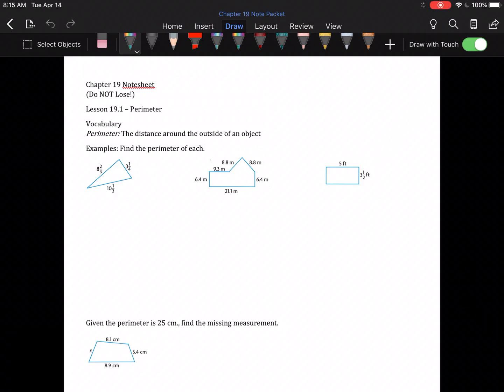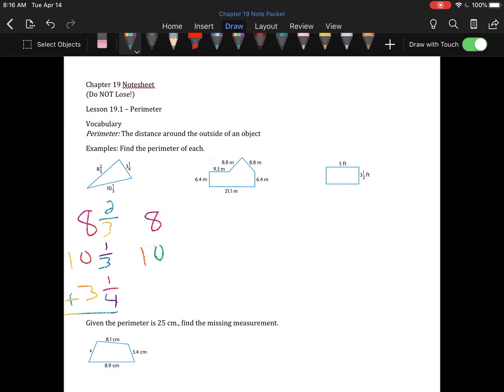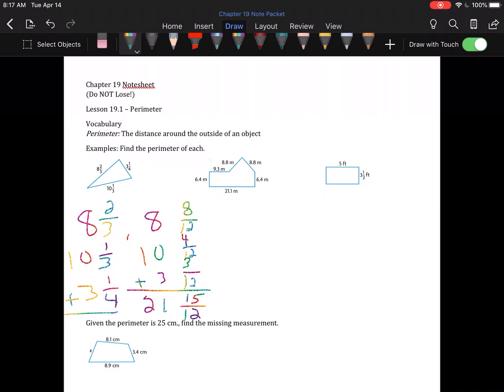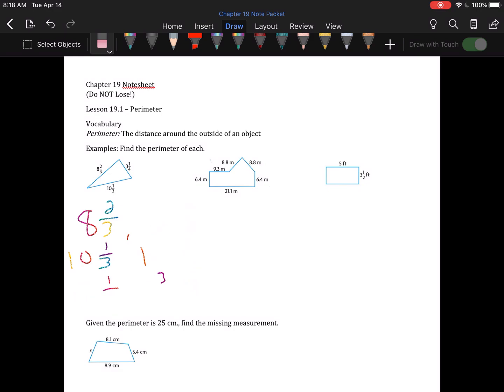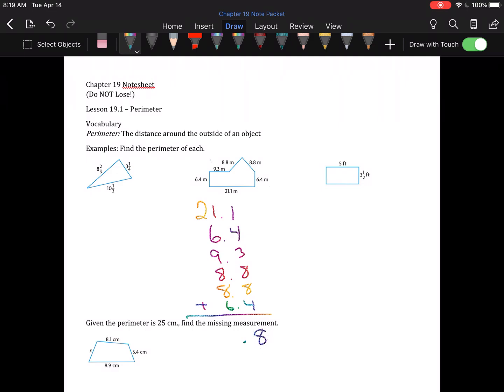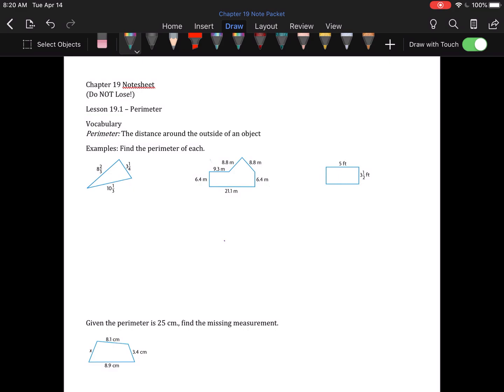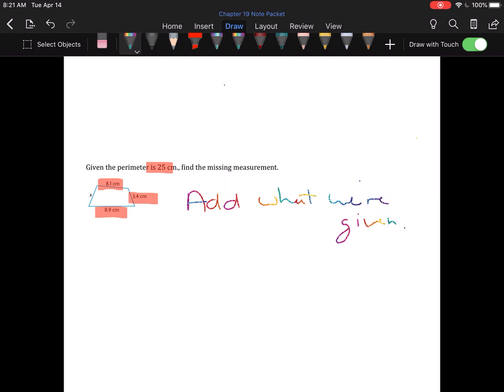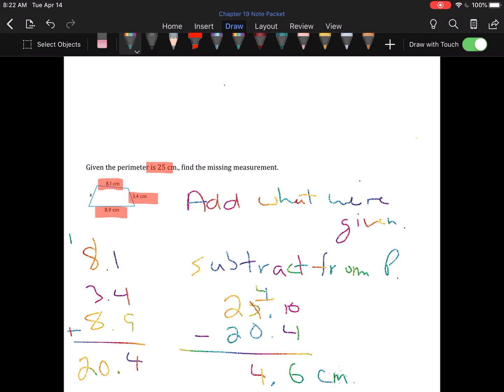Sixth Grade Math Chapter 19 Lesson 1 Notes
Estimate and Find Perimeter